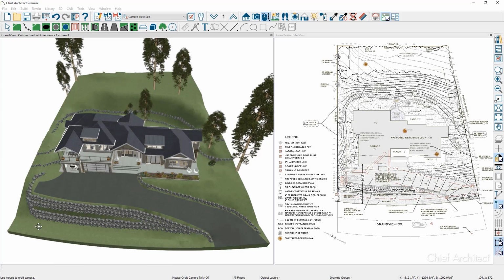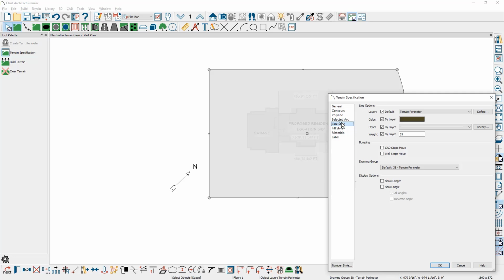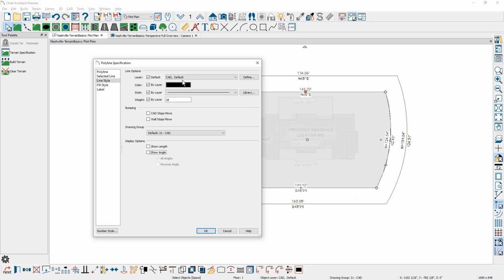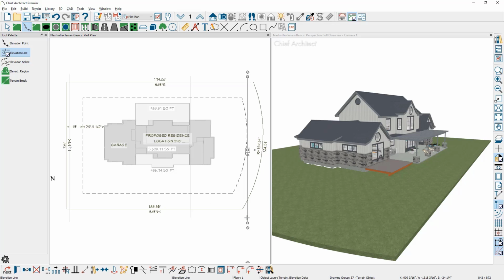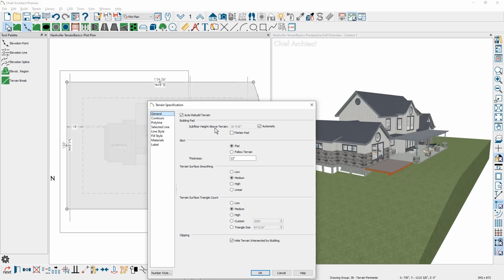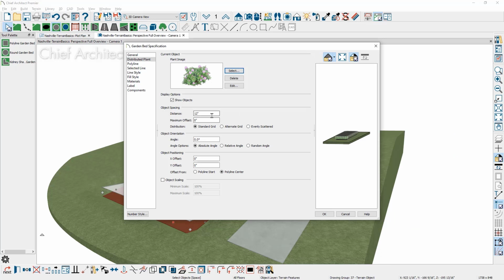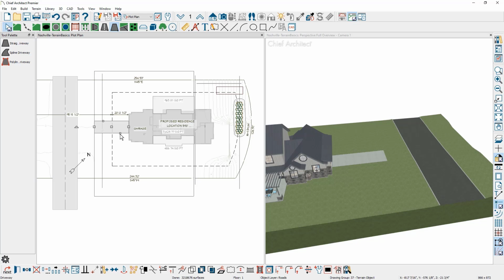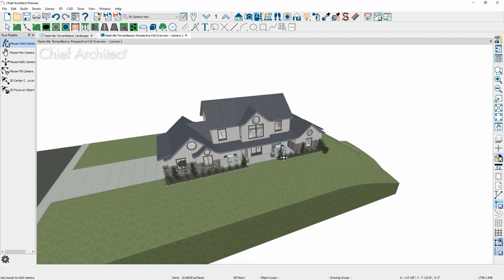Creating a Terrain and Site Plan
This video will cover the terrain and site plan basics in Chief Architect. We will cover:

- How to create a site plan
- Draw terrain
- Slope the terrain
- Add terrain modifies